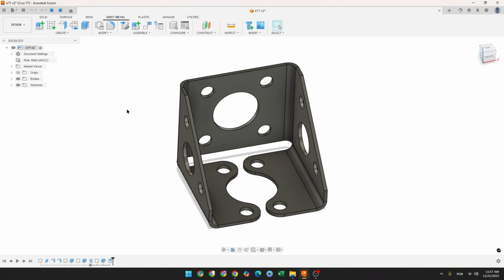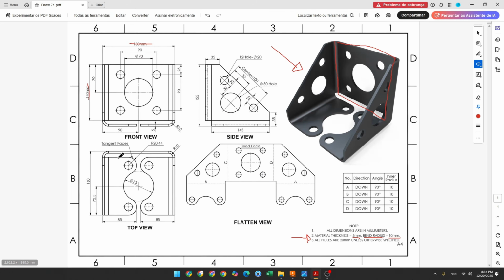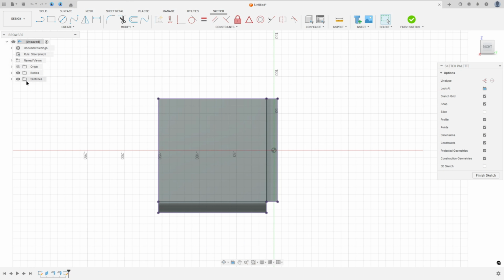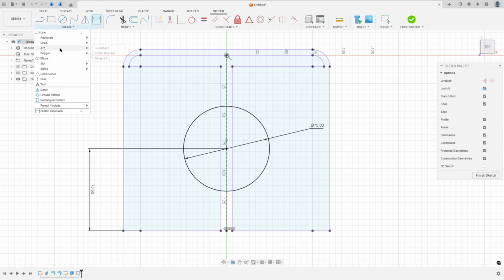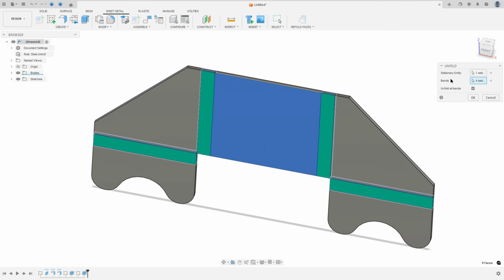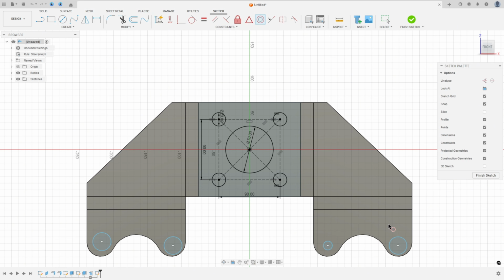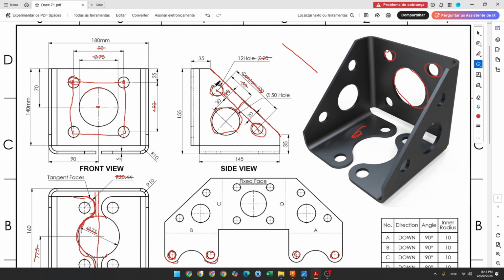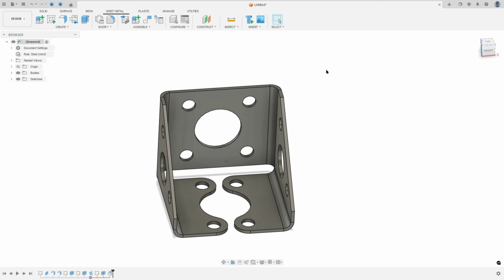Autodesk Fusion: How to Use Sheet Metal Tools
In this CAD tutorial we'll use the features:
1. Sheet Metal Extrude (Base Flange)
Definition: The starting point for most sheet metal parts. It turns a sketch profile into a flat plate of a specific thickness. How it works: Unlike a standard solid Extrude where you type "5mm," here you select a Sheet Metal Rule (e.g., "Steel (mm)"). Fusion applies the thickness automatically based on that rule. Best for: Creating the initial flat plate or "Base Flange" from which you will bend up walls.

2. Flange
Definition: The most important tool in this workspace. It creates a wall (flange) extending from an existing edge, complete with a bend radius. How it works: You select an edge of your base plate and drag an arrow up. Fusion automatically adds the material and the bend relief (the little cuts in the corners) based on your K-factor rules. Best for: Creating the vertical walls of a box, bracket, or enclosure.

3. Unfold
Definition: Temporarily flattens a bent part so you can work on it as if it were a flat sheet. How it works: You select a stationary face (the one that stays put) and the bends you want to flatten. Why use it? If you need to cut a slot that wraps across a bend (going from the front wall, over the corner, to the top wall), you cannot do that easily in 3D. You Unfold it, cut the slot across the flat area, and then Refold. Note: Do not confuse this with "Create Flat Pattern." Unfold is for modeling; Flat Pattern is for manufacturing.

4. Refold
Definition: The partner to the "Unfold" tool. It snaps the part back into its 3D bent shape. How it works: After you finish cutting your complex holes in Unfold mode, you click Refold. The walls bend back up, and your cuts wrap perfectly around the corners. Best for: Returning to the finished view after performing cross-bend operations.